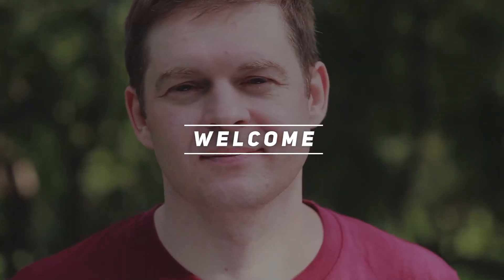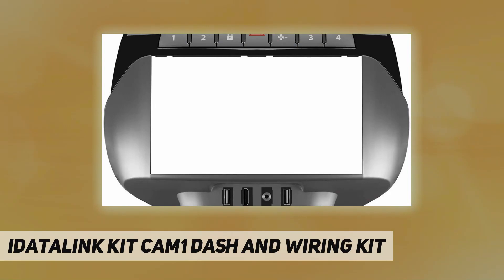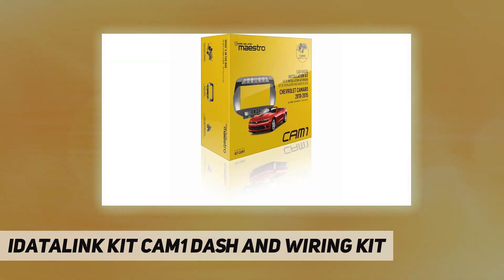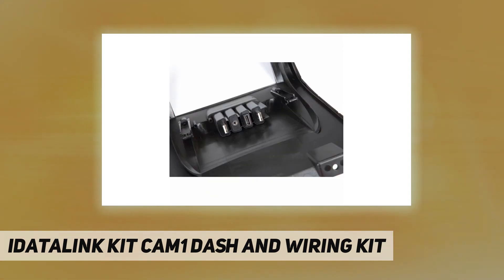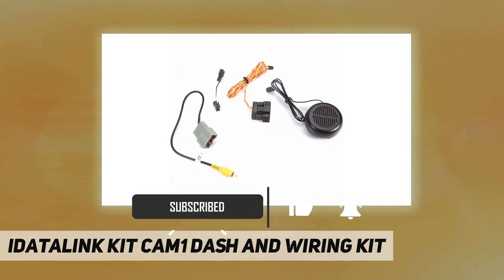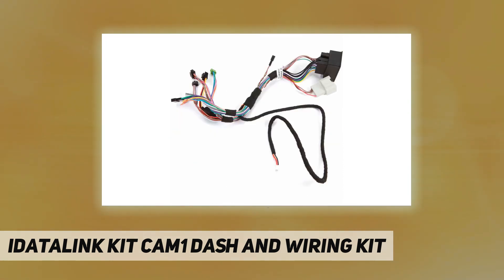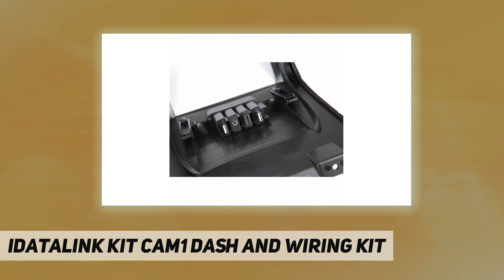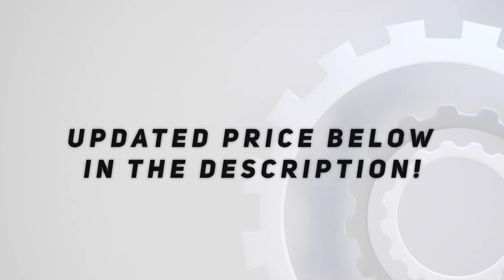iDatalink KIT CAM1 Dash and Wiring Kit - Review 2023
iDatalink KIT CAM1 Dash and Wiring Kit - 2023